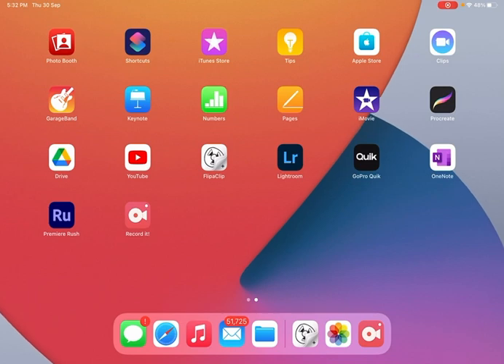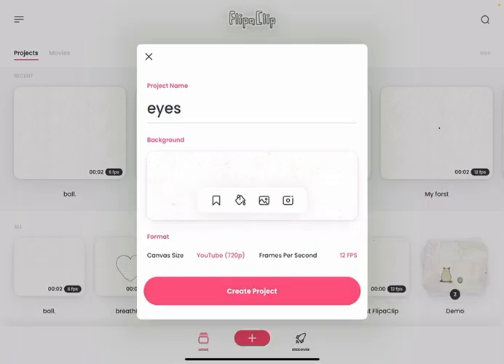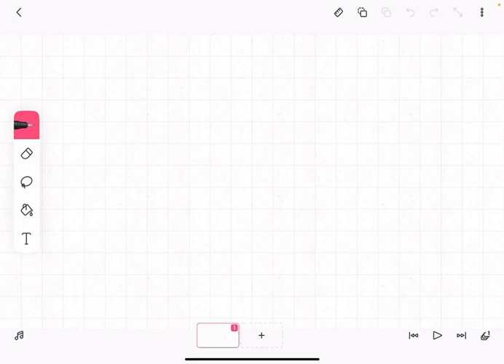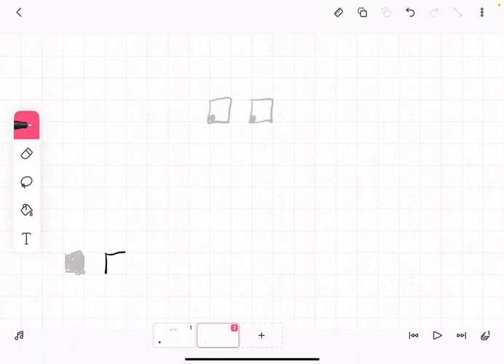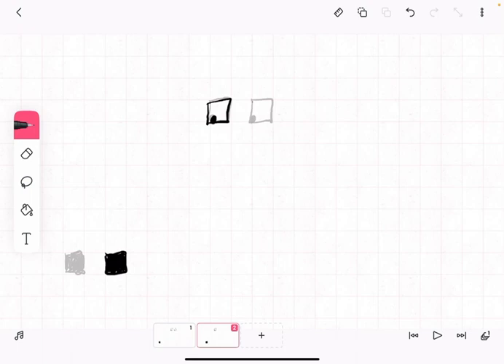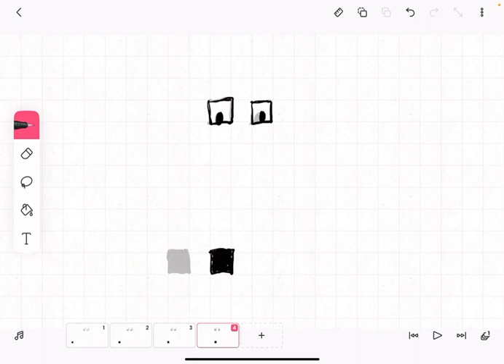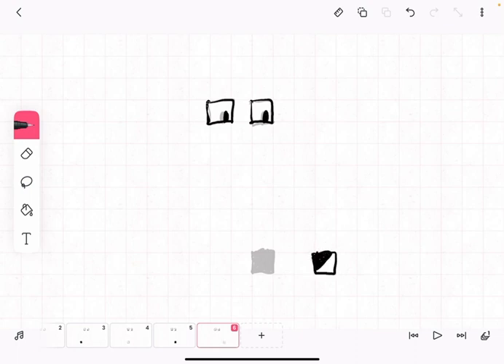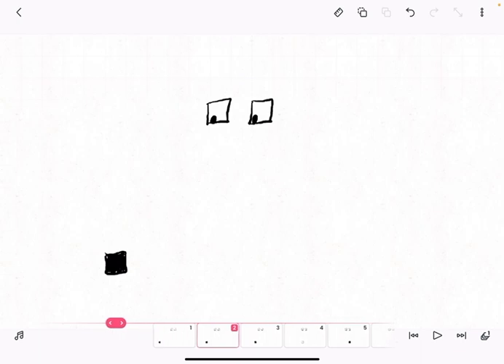Learn Animation basics | Understanding of FPS and beginners animation class 1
When you want to learn anything new, Freshersworld is always there for you. To learn animation , you need to learn about FPS first. FPS means frames per second. from years till date still animation is working on the same concept called FPS.

When you are watching a movie they call it as 24fps, 60 FPS. It mean we are watching 24 frames in a second duration. So similarly we are animating we need to draw 24 drawings of motion to create one second. For basic learning you can take 6 seconds like us and start learning.